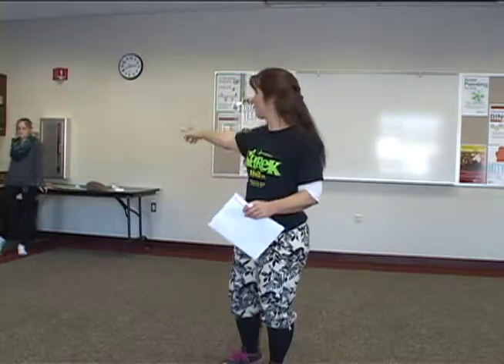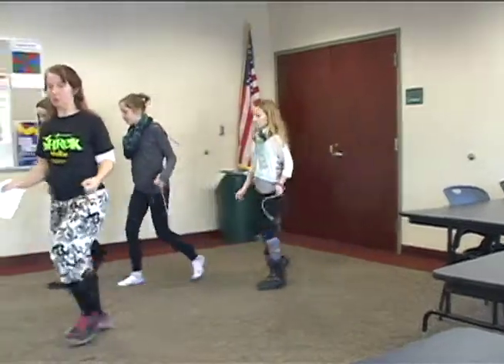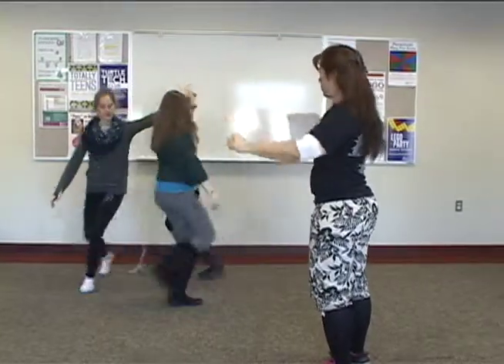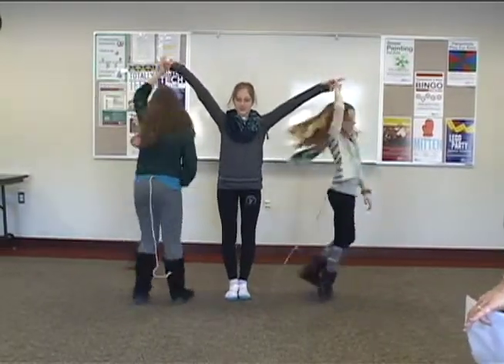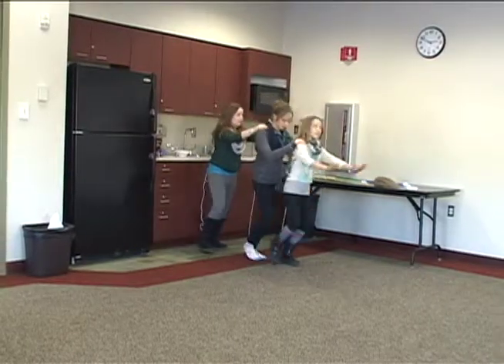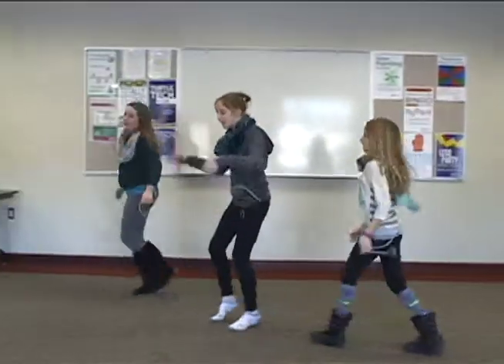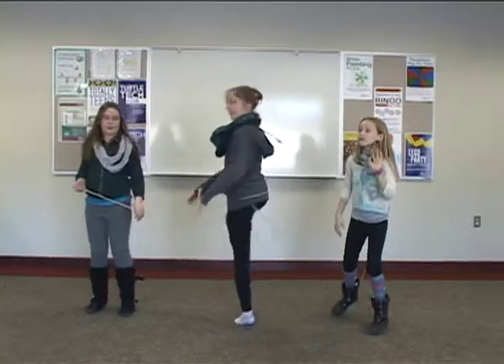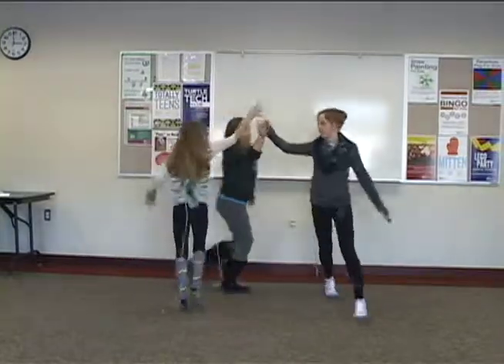Amazing Plan Dance for 2014 Pinocchio Theater Musical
How to dance "Amazing Plan" - Pinocchio, adapted by Jeannette Jaquish.
This choreography is designed for young children. I appreciate all helpful comments.
Full dance begins at